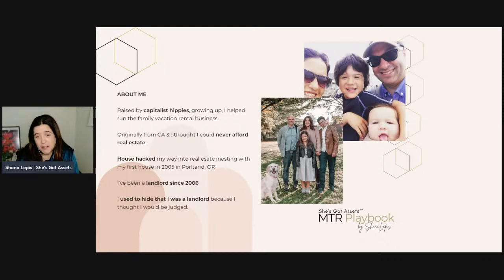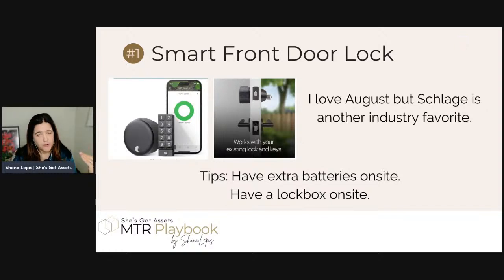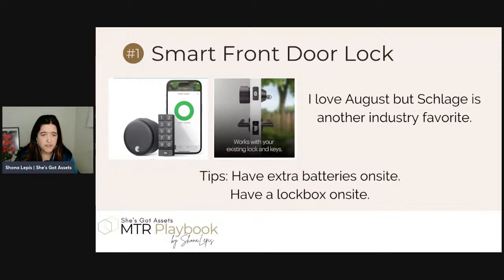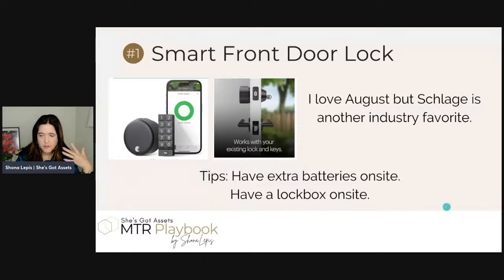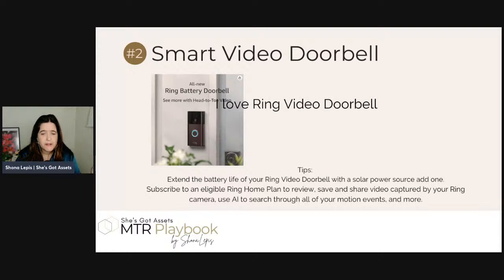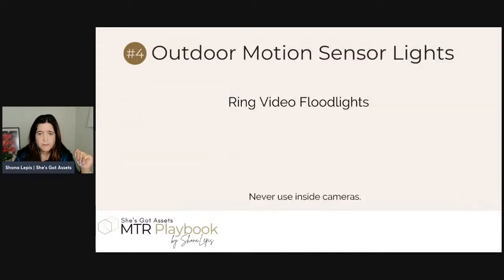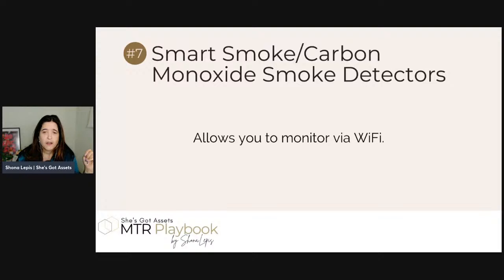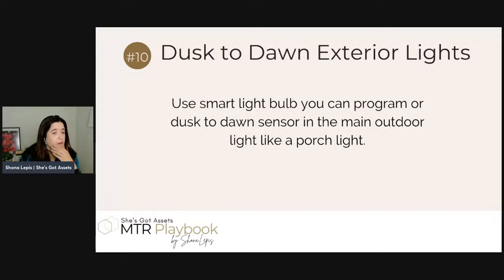Top 10 Smart Tech Essentials for Your Mid-Term Rental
Want to join us LIVE for weekly trainings, join our FREE Facebook Group Tuesdays at 5 pm PST

Top Smart Tech Essentials for Your Mid-Term Rental:

I’m break down how top 10 smart tech you need in your mid-term rental. Join in and get your questions answered—don’t miss out! 🏡✨

✔️Smart Door Lock (for Keyless Entry) I use August but Schlage Encode is also popular (TIP, have a lockbox as backup, and extra batteries)

✔️ Video DoorBell Technology
Ring Camera System Ring TIP: with solar panel if not hard wired (subscription required to record footage)

✔️Smart TV (w/ ROKU Built in) Roku for streaming device (if Roku is not built in)
Motion Sensor Cameras Outdoor (Ring)

✔️Indoor Motion Sensor Lights (nightlight in each room and hallways)
Indoor stairs
Stairs and hallways
For areas where you need to project more brightness across a room
These are a good middle ground
Good for bedrooms

✔️Smart thermostat (Nest or Ecobee)
Google Nest Learning Thermostat

✔️Smart smoke/carbon monoxide smoke detectors
X-Sense Smart Smoke Detector
Google Nest Protect

✔️Smart Speaker (Amazon’s Alexa or Google Assistant)
Amazon Echo Dot
Google Audio Bluetooth Speaker

✔️GoveeLife WiFi Water Leak Detector

✔️Dusk to Dawn Exterior Lights (sensor in Porch lights or can also use smart light bulbs with a hub)

Learn from me - See if my REI Courses are a good fit for you? 👇
Want to work with me? Let’s Connect

MTR Playbook
We teach estate investors how to set up and fully book their first mid-term rental with quality guests so they can 2x their cash flow.

REI Playbook
Learn how to buy your first investment property or scale your rental portfolio by using creative financing strategies like owner financing without door knocking or cold calling

Shona Buys Houses We Buy Fixers! As Is, No Repairs, No Fees